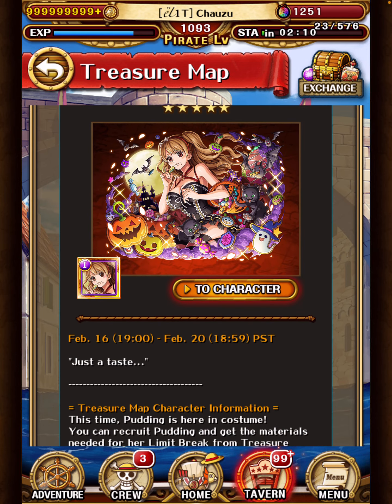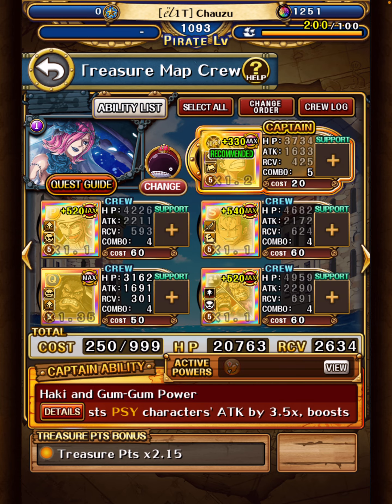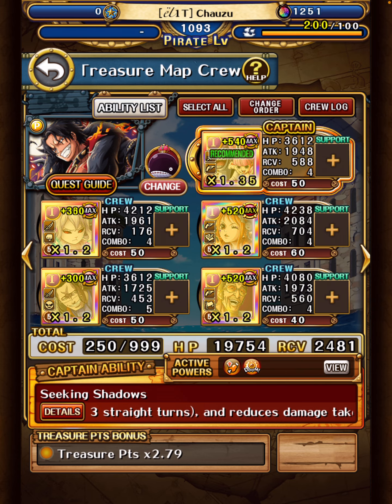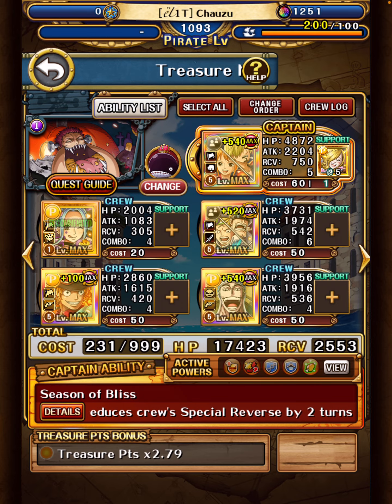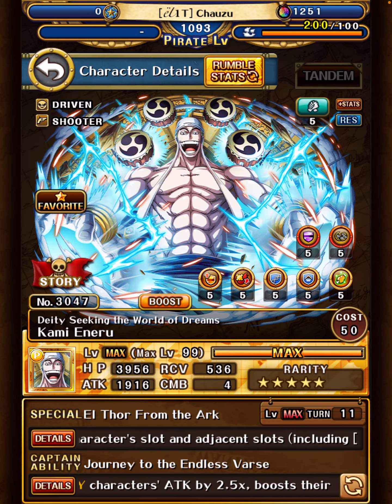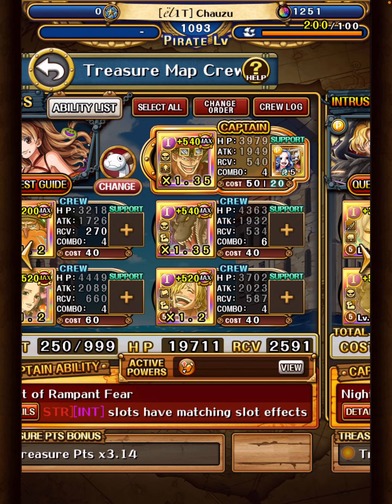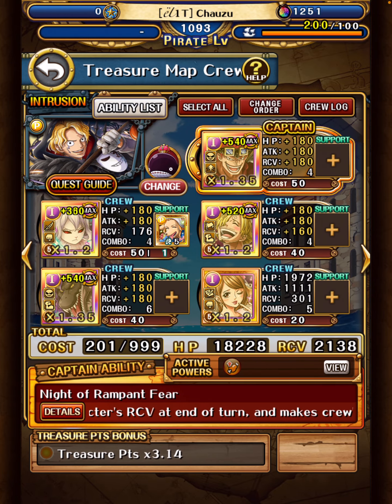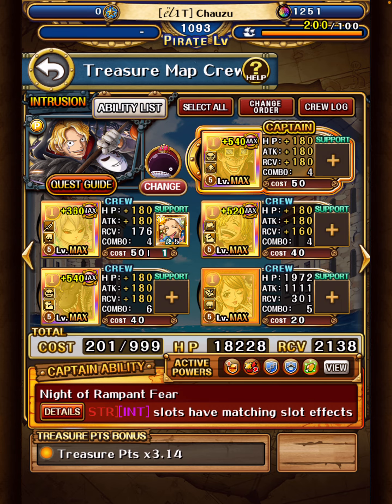OPTC Treasure Map Pudding - f2p teams!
By popular request! We’ll see if I do it every TM.